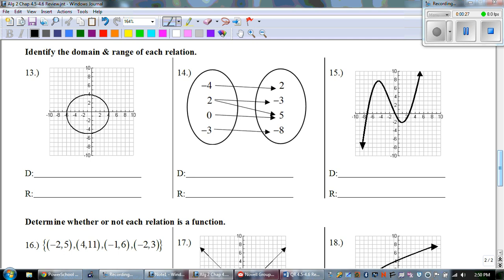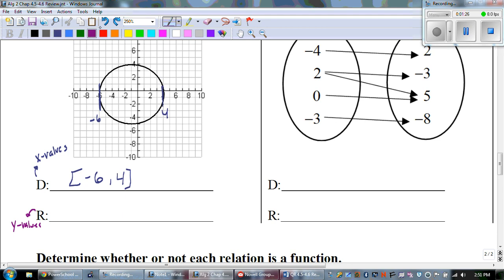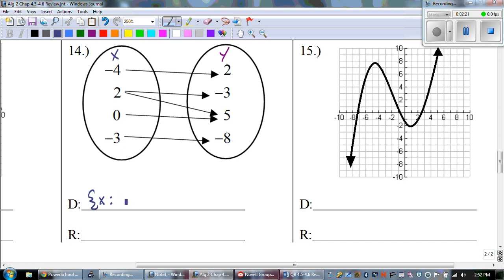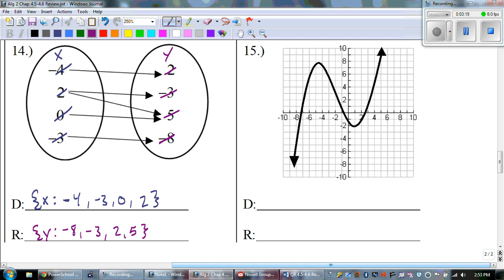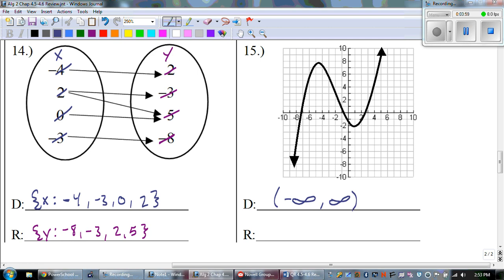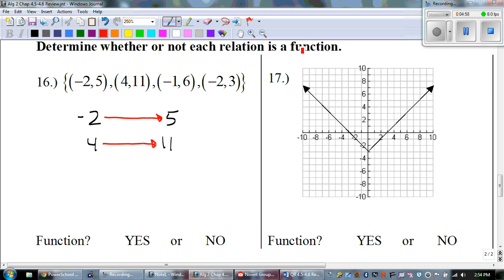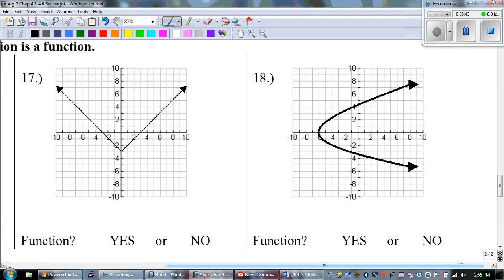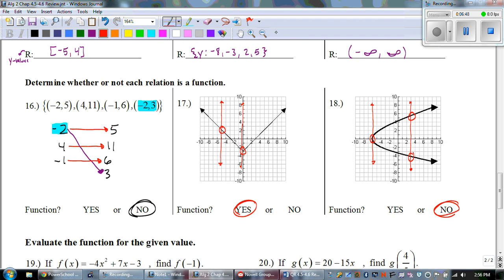AT Algebra Unit 4.5-4.6 Review for Test - Video #2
ATHS Algebra Unit 4.5-4.6 Review for Test - Video #2